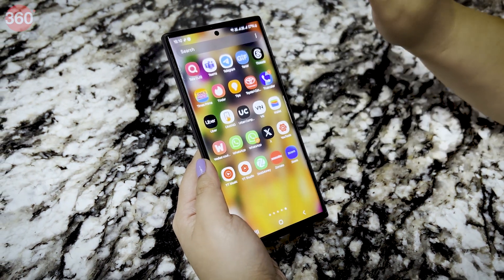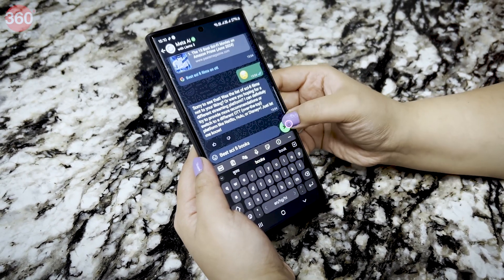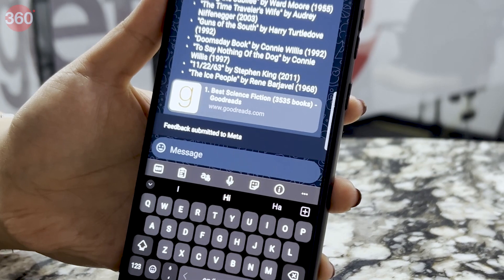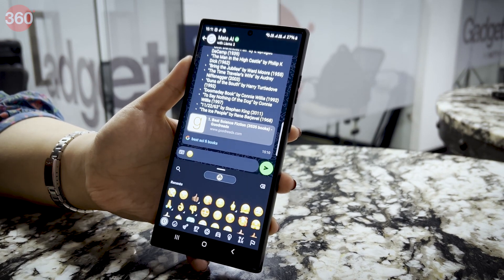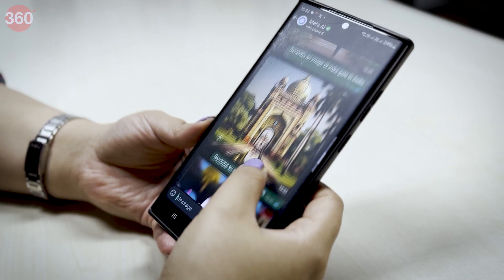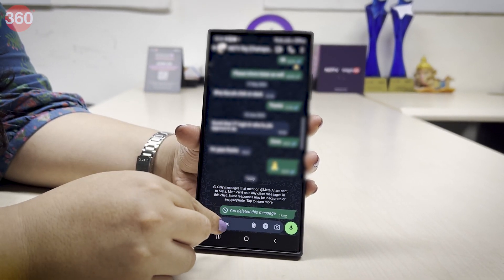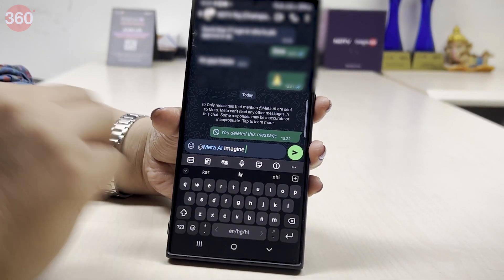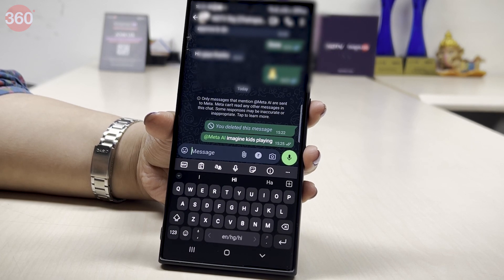Meta AI on WhatsApp: Here’s How to Use It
Meta AI on WhatsApp is now available to many users in India. If it's available to you then you can use it by following simple steps and as per WhatsApp,  your personal messages and calls remain end-to-end encrypted, not even WhatsApp or Meta can see or listen to them. Watch the video to know how to use on Android